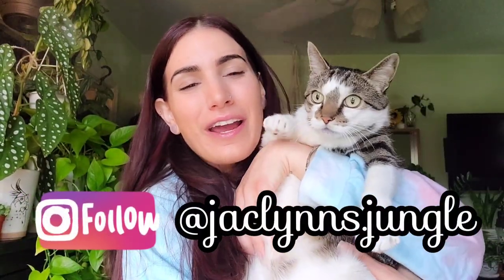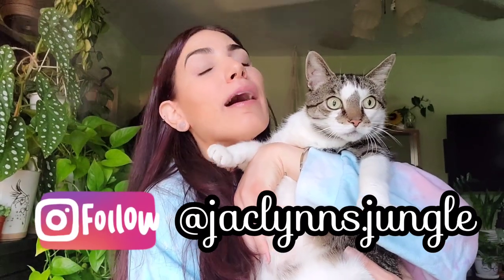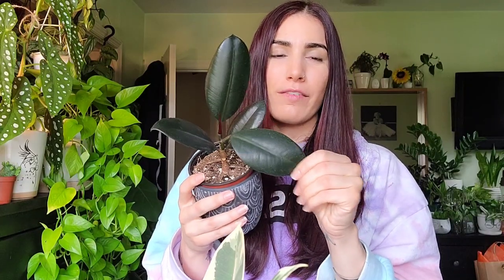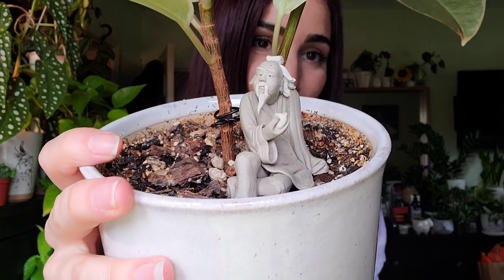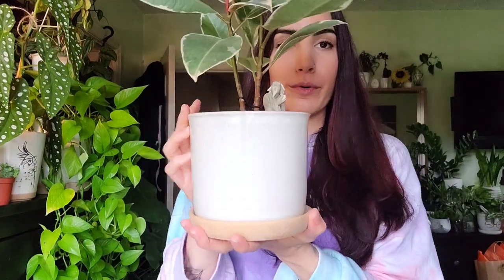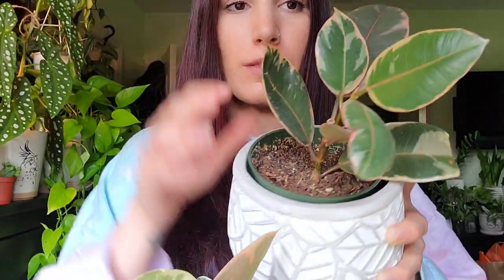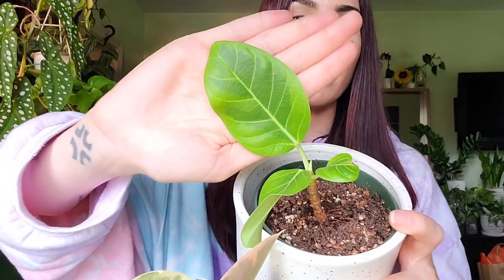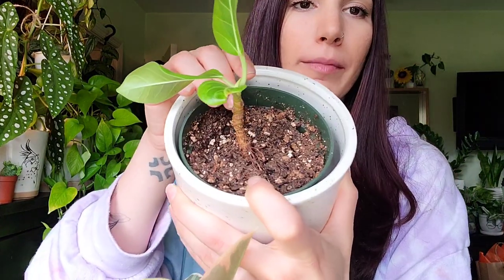Ficus Collection + Care Tips!! Water, Fertilize & Treat Spidermites with Me 🪴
Today I'm showing you my Ficus collection!! Starting with the easiest to the hardest to care for I'll walk you through light and water requirements, as well as show you how I treat for spidermites and fertilize these babes!!! Let's keep our finicky ass Ficus alive together ❤
My Etsy Shop!! RESTOCK COMING SOON!

Coco Coir Totem Poles
Houseplant Insect Trap
Luster Leaf Twine

Succulent Pot Set
Macrame Plant Hanger Set
Grow Lights

Music was made by me on the GroovePad app for Android as well as "Kiwi" by Jeff Kale at the end 🎶